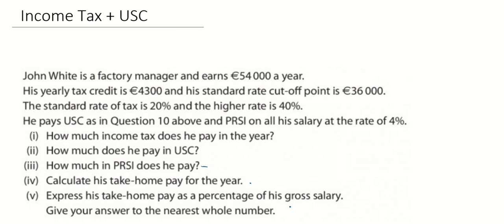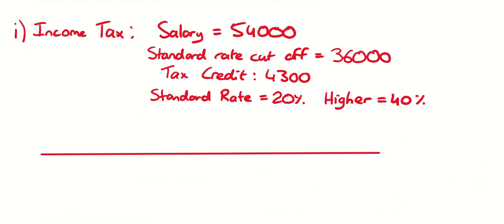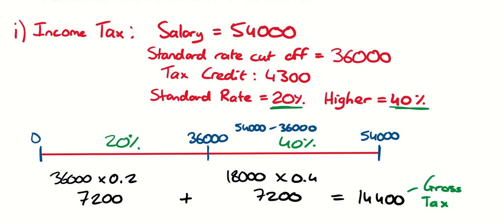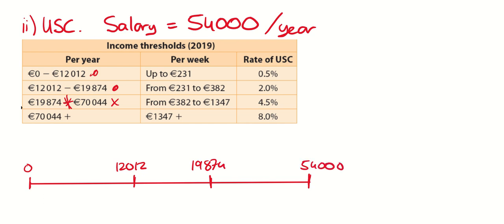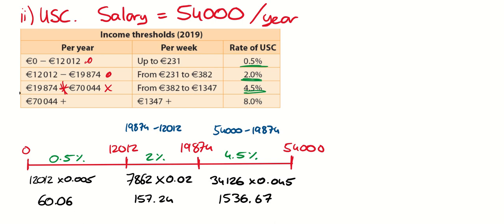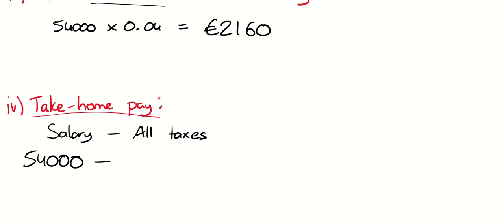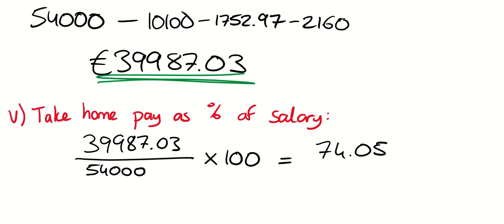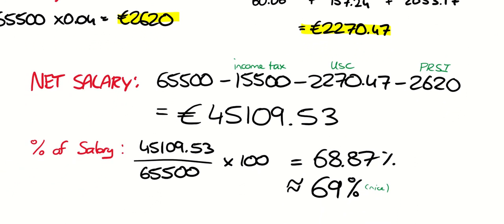Income Tax and USC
Applied Arithmetic for JC and LC Mathematics - how to calculate Income Tax, Universal Social Charge, PRSI, etc.